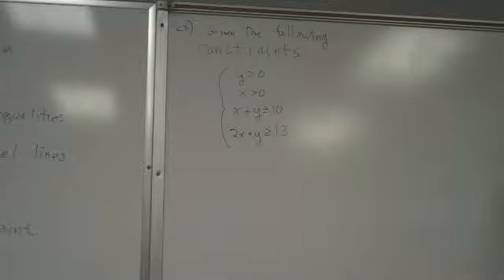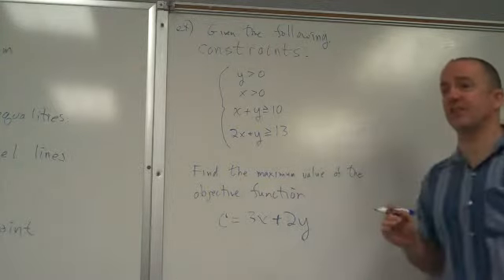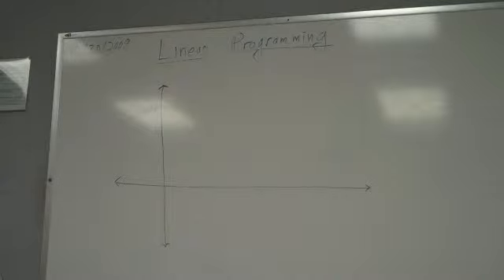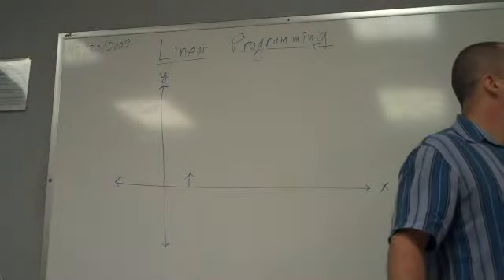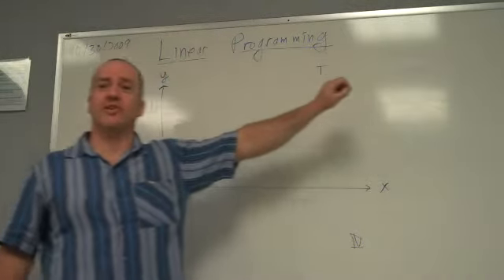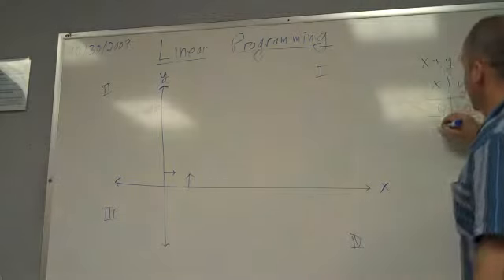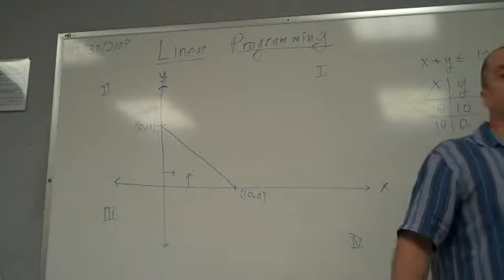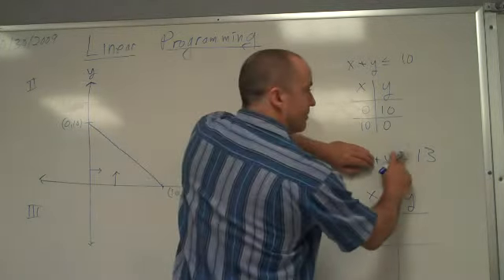2009.10.30 Algebra 2 Linear Programming 2